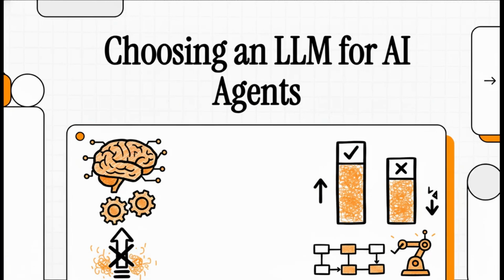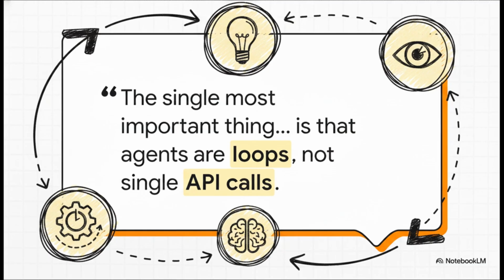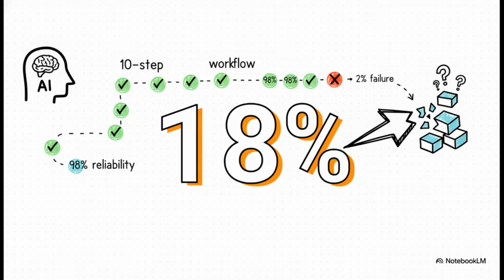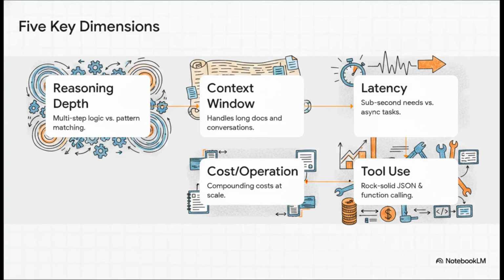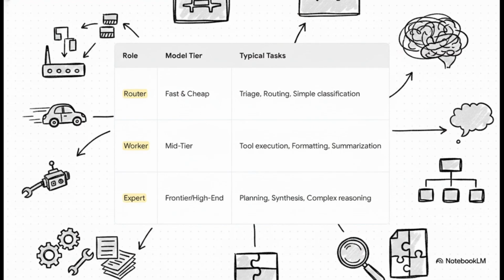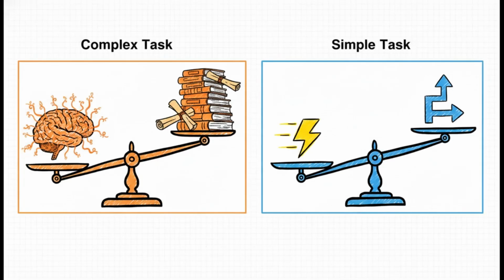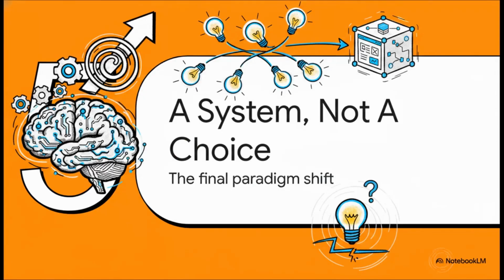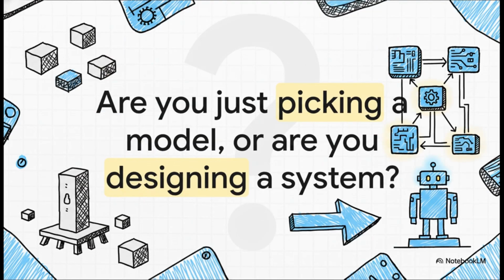7.Why Your AI Agent Fails: The 5 Dimensions of Model Selection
In this video, we go beyond the hype to explore the "Expert Rule" of agent design: how to build a multi-model cascade that delivers frontier-level reasoning at a fraction of the cost

Timestamps
0:00 - The Agent vs. Chatbot Fallacy
1:10 - The 5% Rule: Why reliability is more important than "IQ"
2:40 - The Multi-Model Architecture: How to build a Tiered Cascade
4:05 - Decision Framework
5:35 -  Quiz